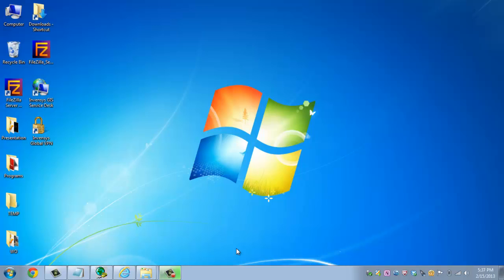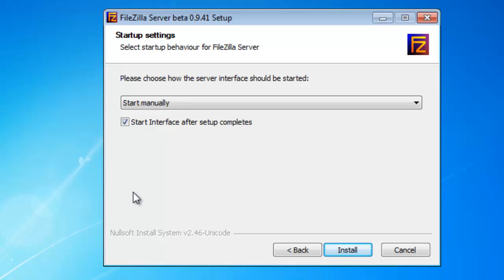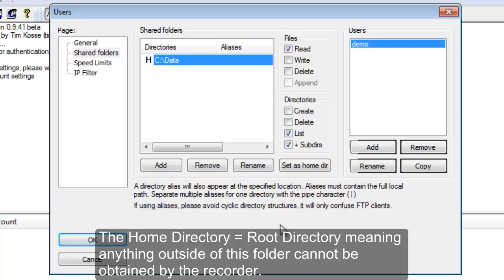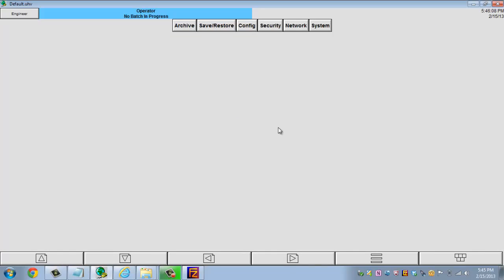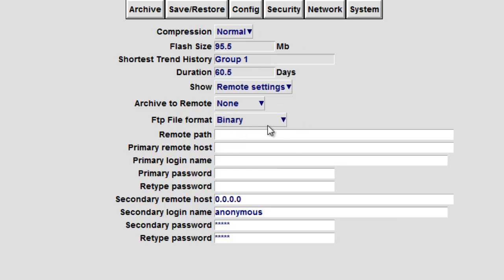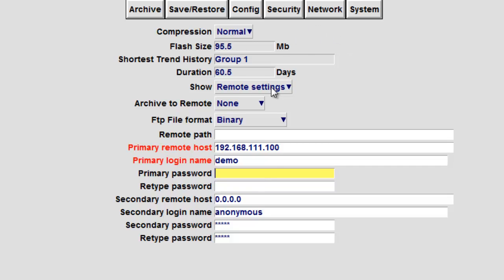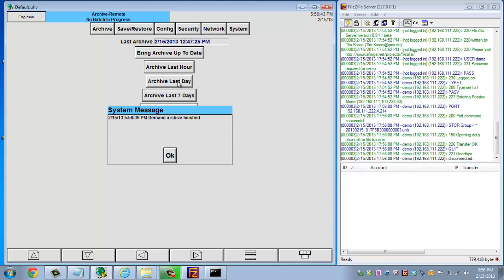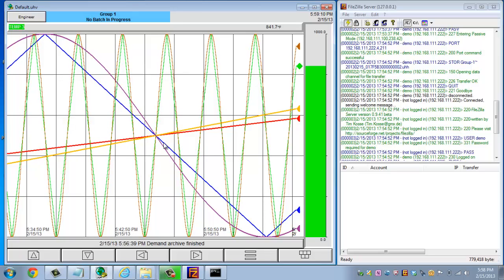Setting up an FTP Server and transferring data via 6100 series data recorder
This video covers how to setup an FTP Server on a computer as well as, set up the 6100 series data recorder to transfer to the FTP Server; both on demand or automatically.